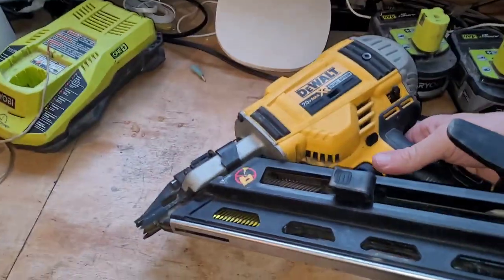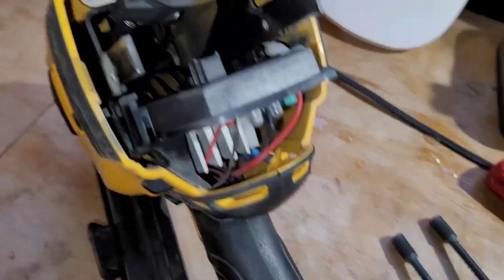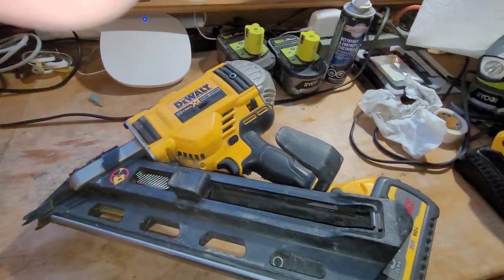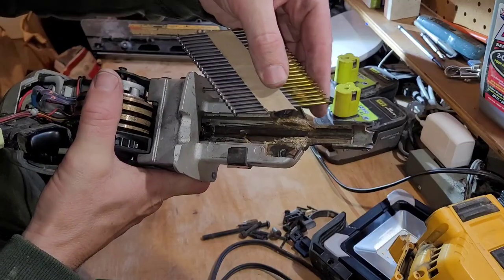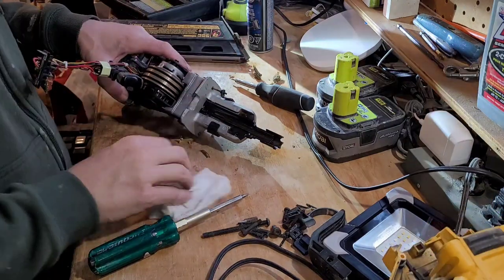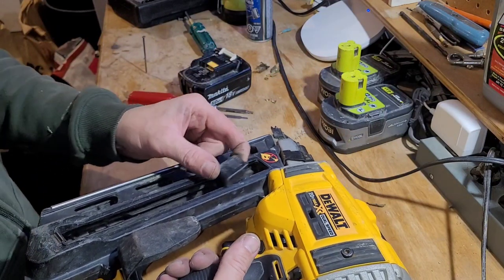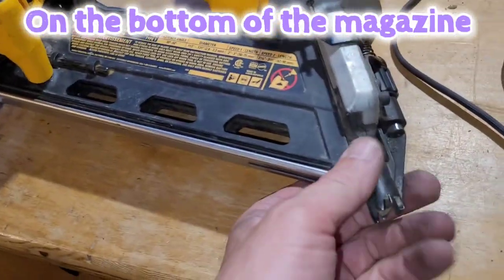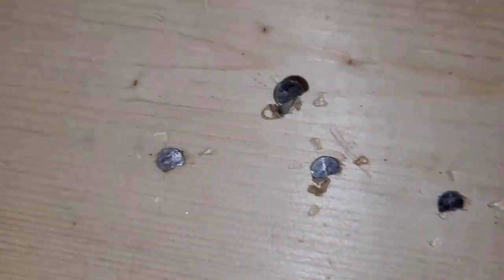How I fixed my Dewalt Cordless Nailer. Dcn692 30 degree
This dewalt cordless nailer has been sitting in my shop for a couple of years as I just didn't have time to fix it. Finally I decided I should try to fix it. It turns out it was a very easy fix.